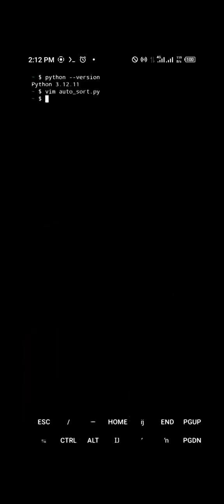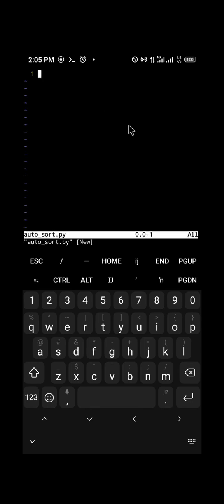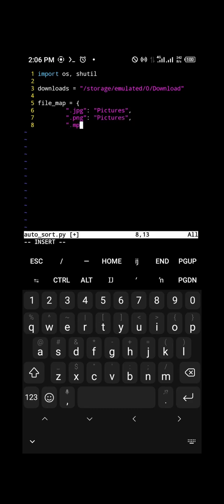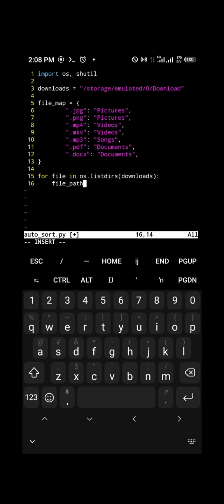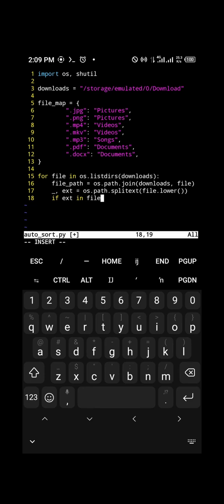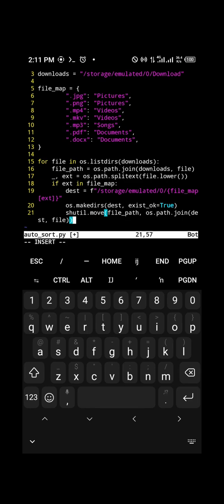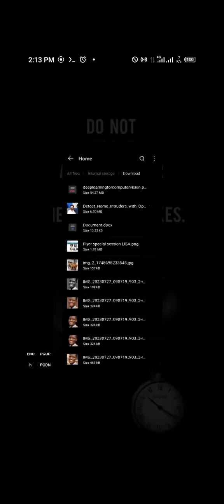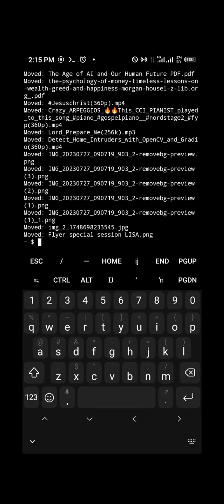Sort Downloads Automatically on Android with Python + Termux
In this tutorial, I'll show you how to use Python in Termux to automatically sort your files into organized folders like Images, Documents, Music, and more - all hands free!

We'll cover:
- Installing and setting up Python on Termux
- Writing a simple Python script to detect and sort files
- Automatically moving files into the right folders
- Running the script easily on your mobile phone

By the end of this video, your downloads folder will always stay clean and organized.